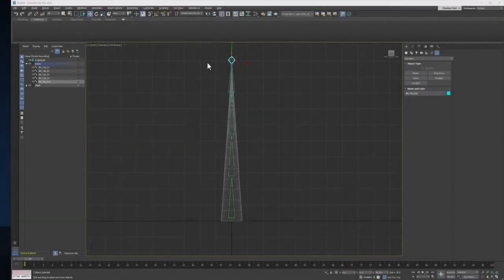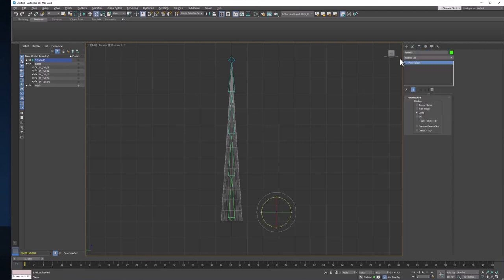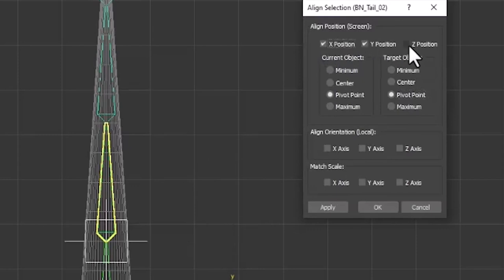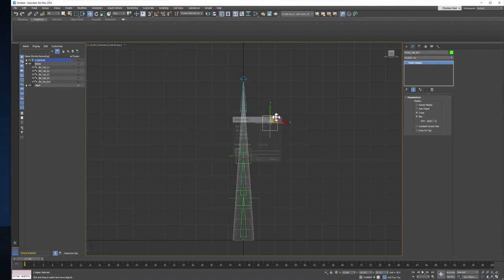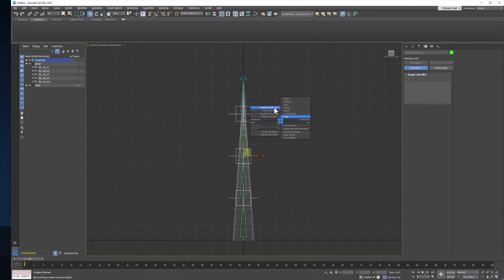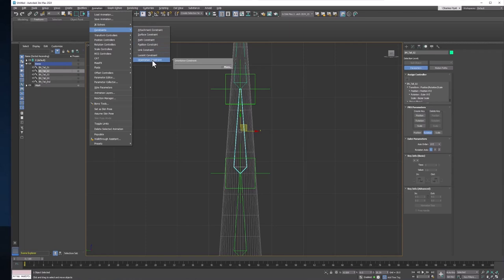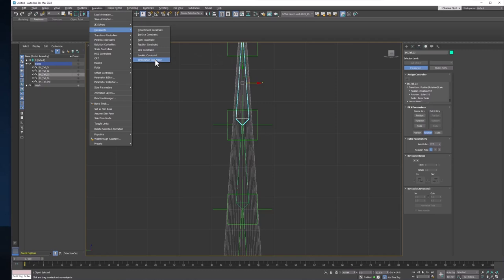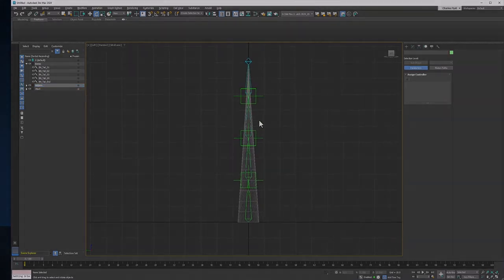3Ds Max: Simple Rigging 03/07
Create the helpers and constrain the bones to them